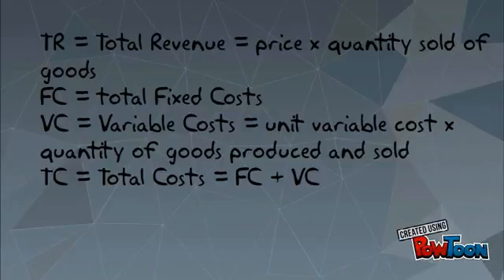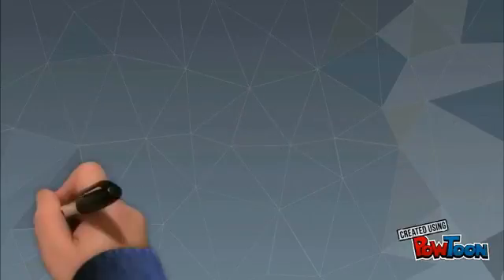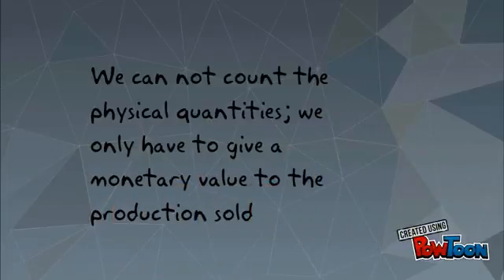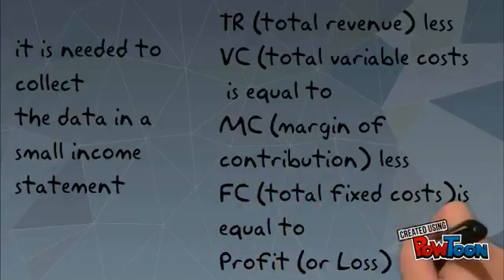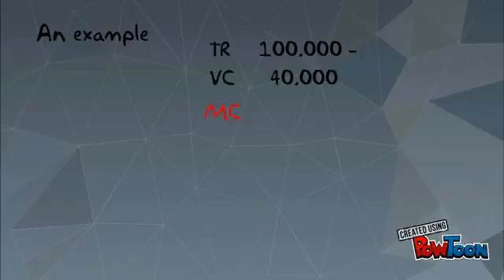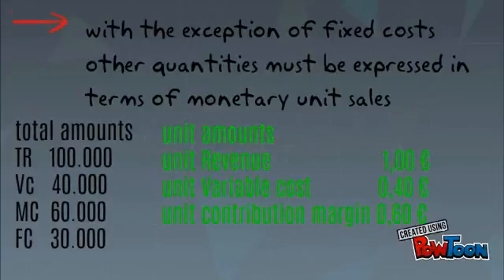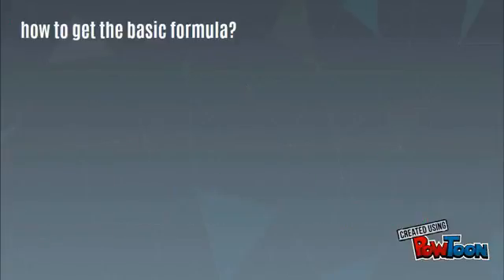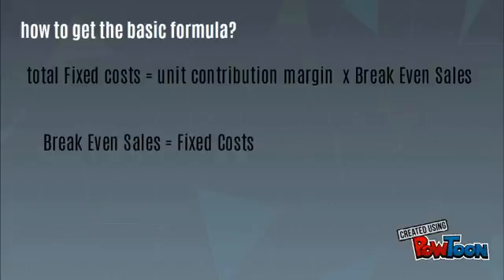The Break Even Analysis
How to understand the break even analysis through simple examples and plain words